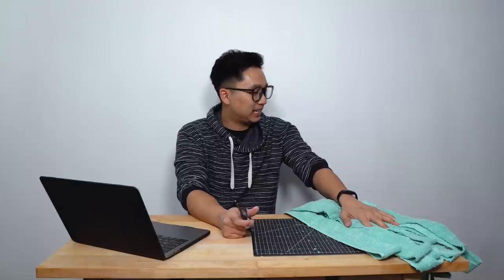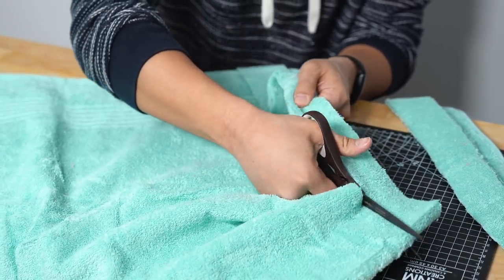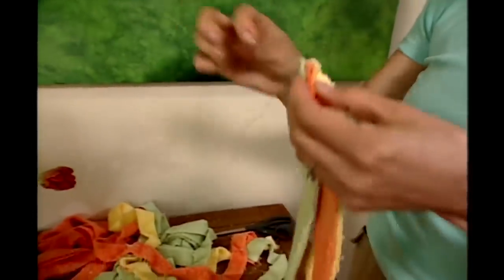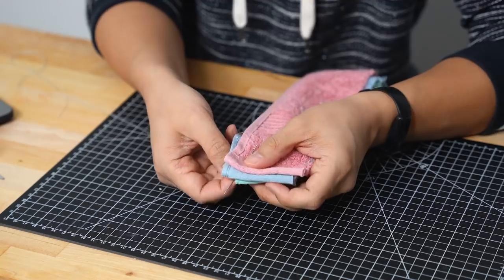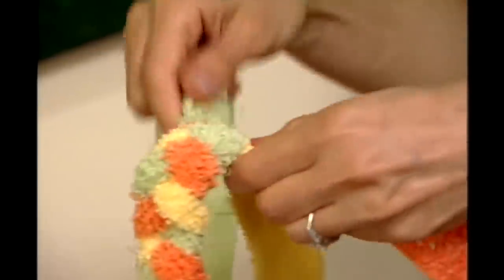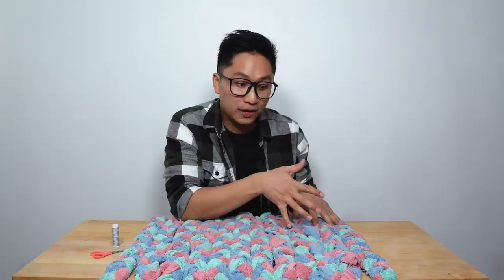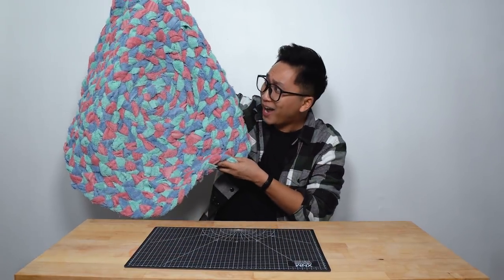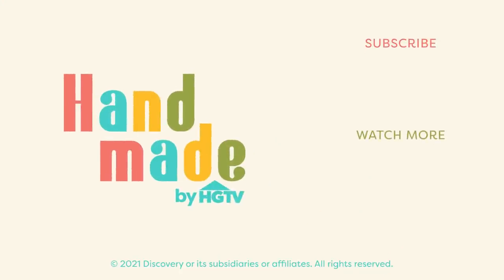Recreating Our Most Viral DIY 😱| DIY Bath Towel Rug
Behold, the bath towel rug—our video with the most views on our channel, EVER. Today, Andrew Gunnarolla tasks himself with recreating this famous project. How do you think he did?